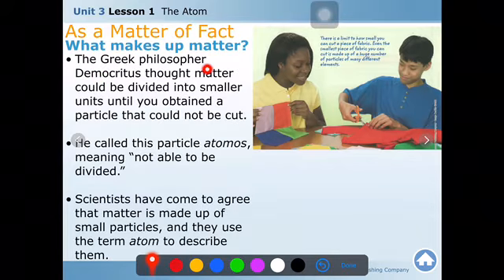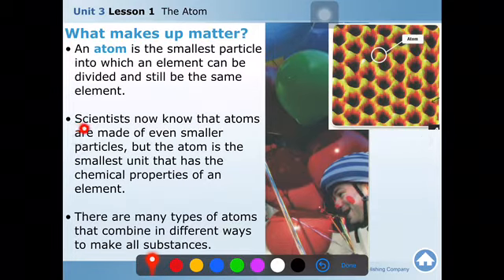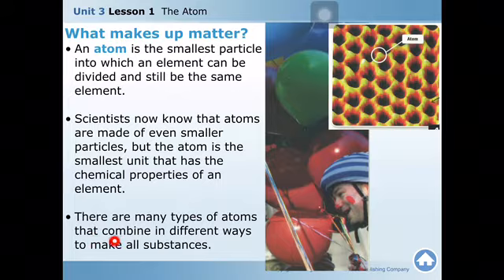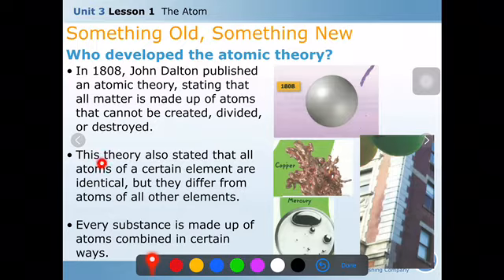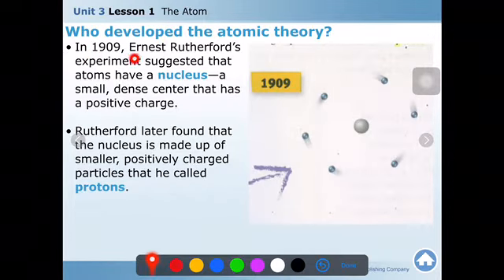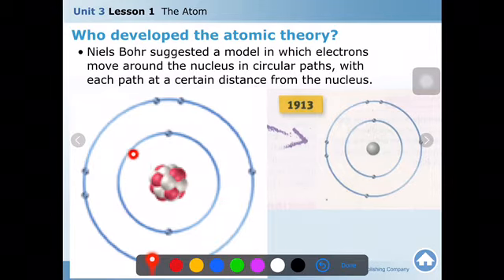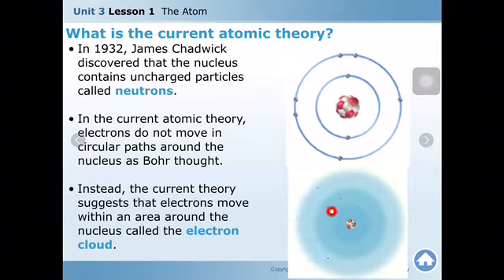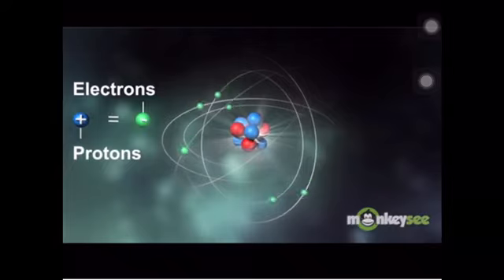Atom part 1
Atom
Particles
Atomic theory
Electrons
Nucleus
Protons
Bohr model
Neutrons
Electron cloud